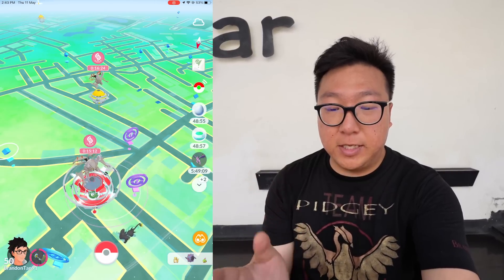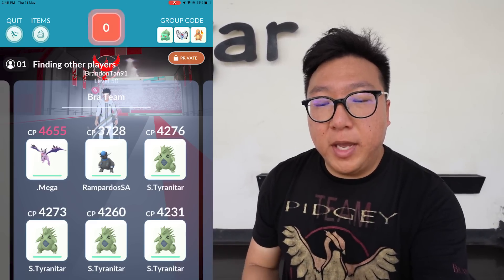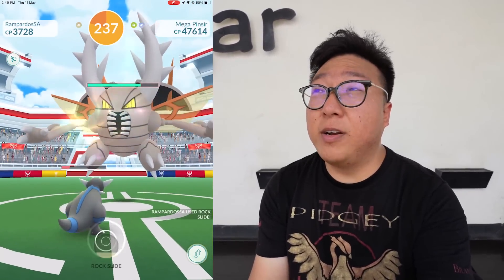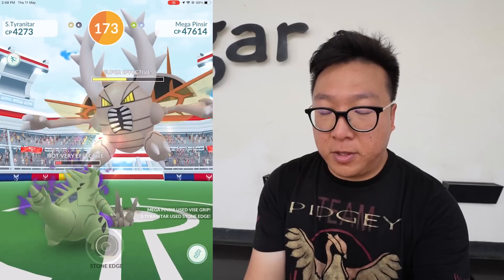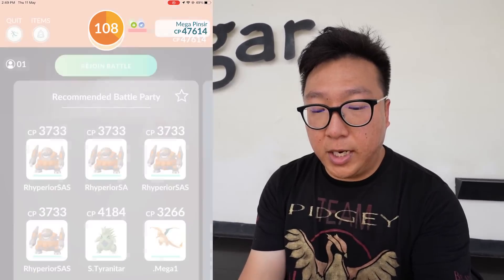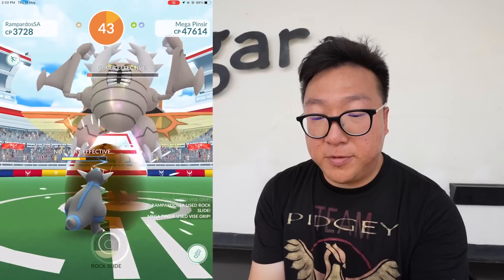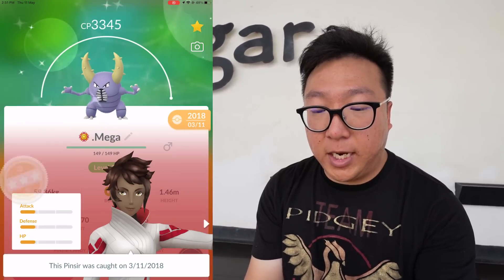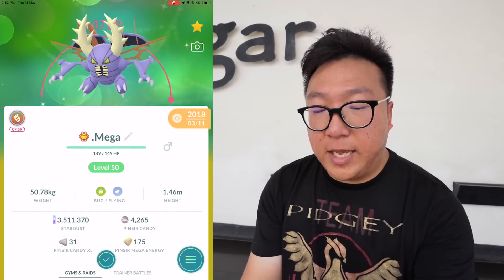Shundo Mega Pinsir Evolution After Doing a Solo Raid in Pokemon GO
Mega Pinsir is here in Pokemon GO! It has been a long await Mega to appear in Pokemon Go. Being a bug and flying Pokemon, it receives a double weakness against rock typing moves. Today, we take the chance to solo it and get enough mega energy to mega evolve my Shundo Pinsir.